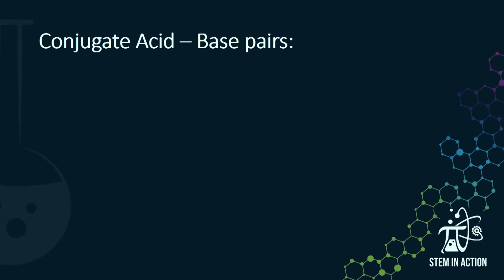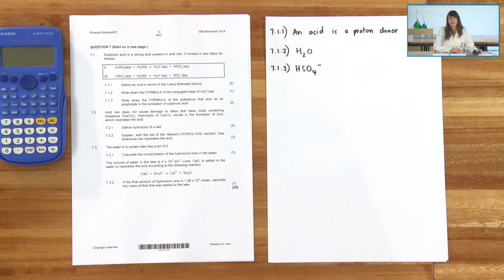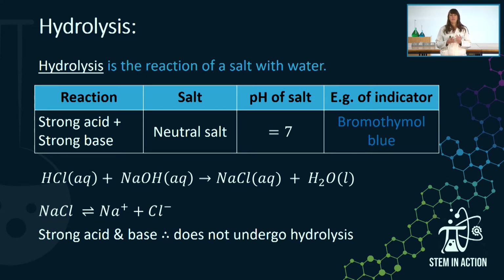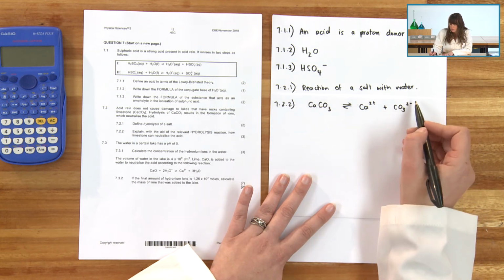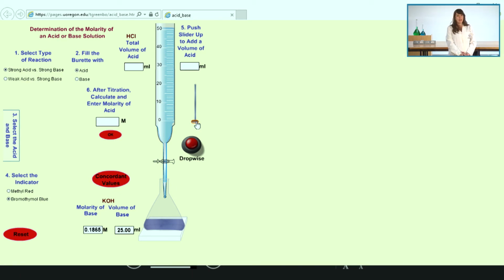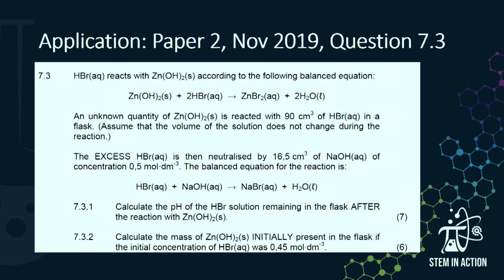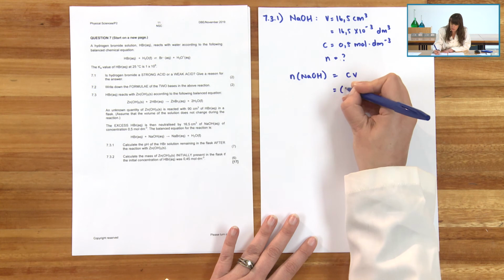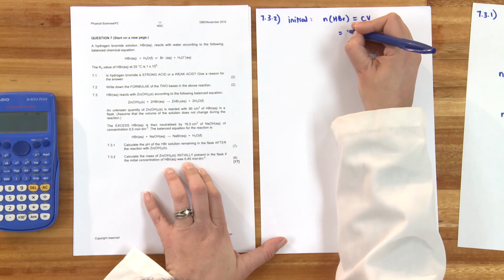Boost Series: Acids & Bases Part 2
Acids & Bases presented by V Guyan.